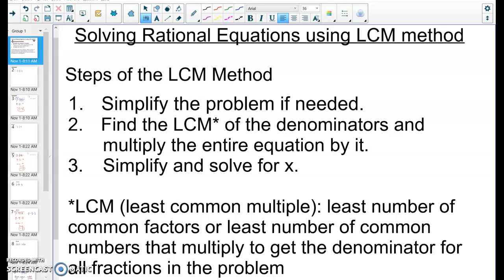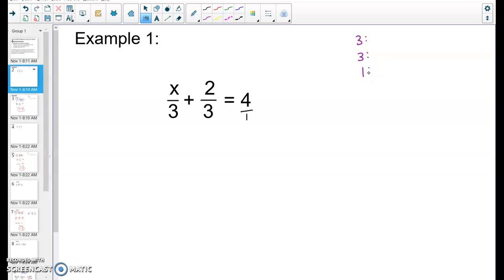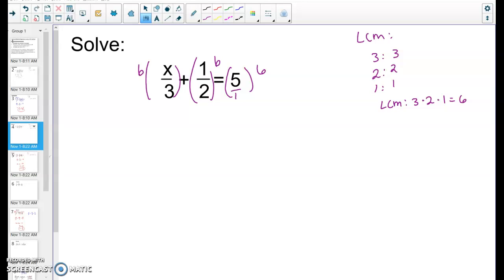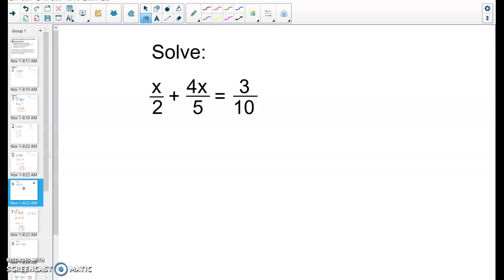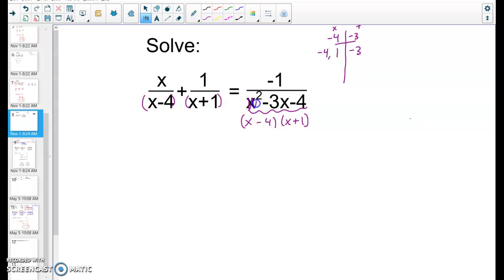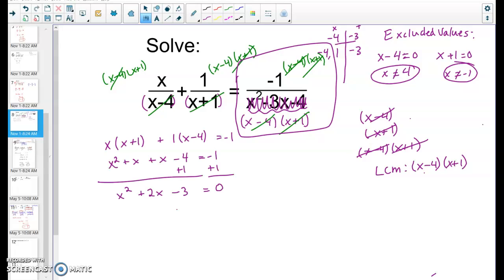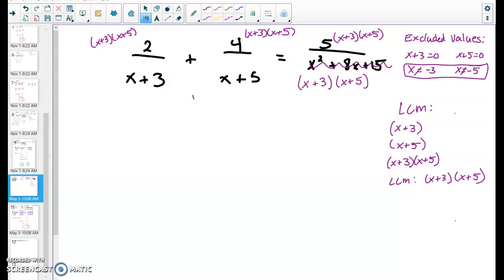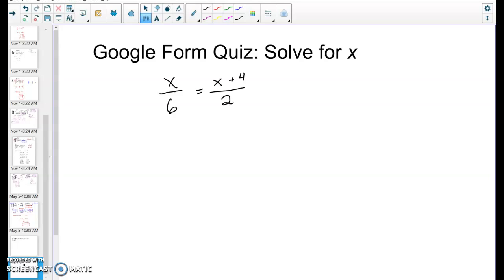3.2 Algebra 2